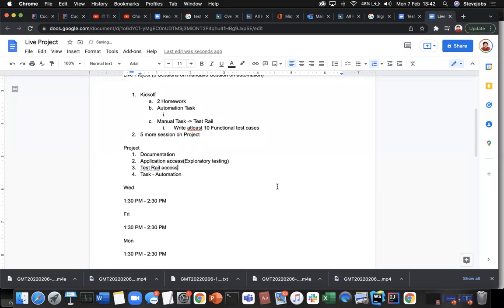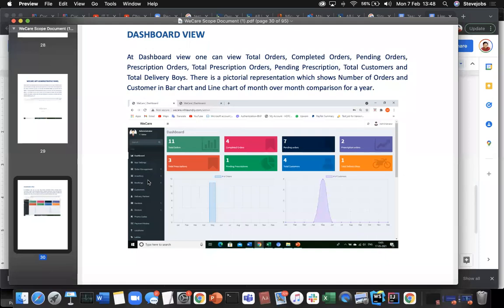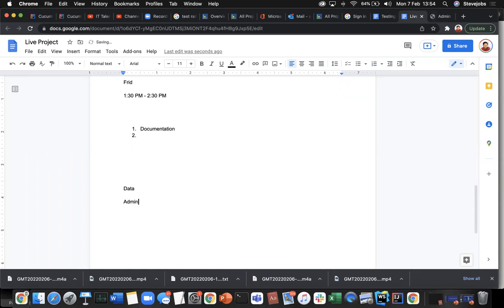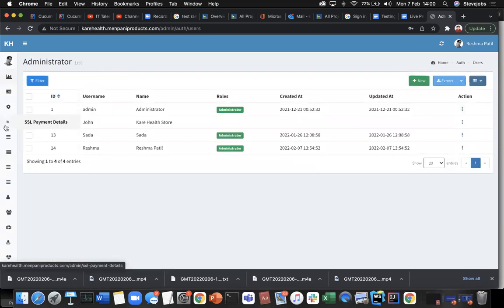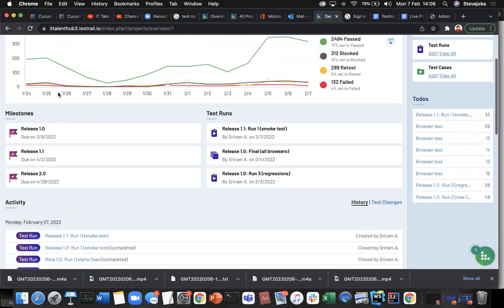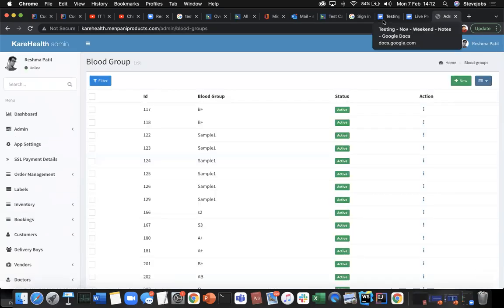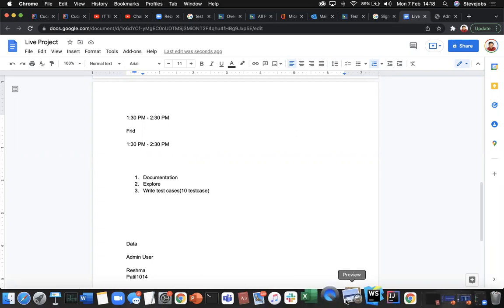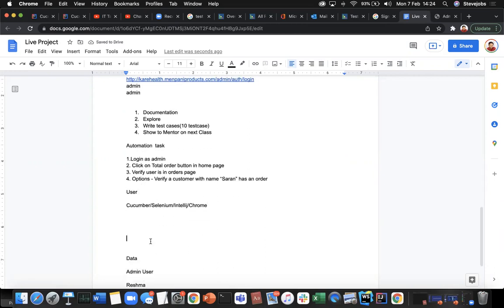Project Kickoff - Job Support batch